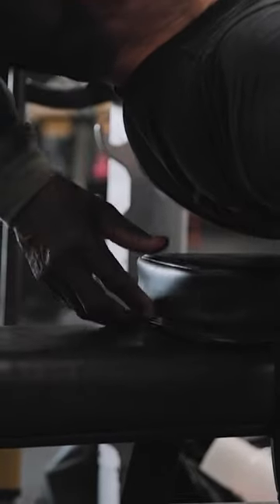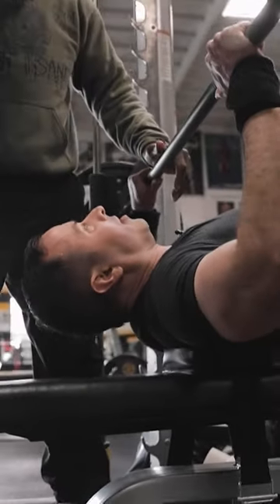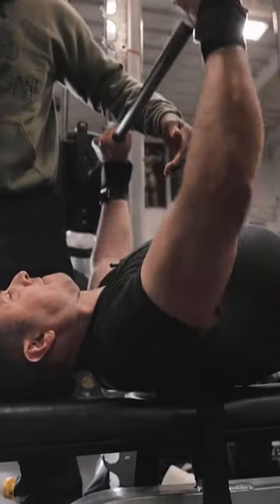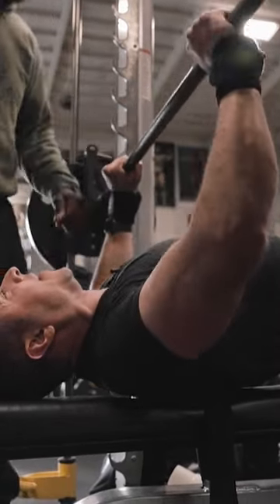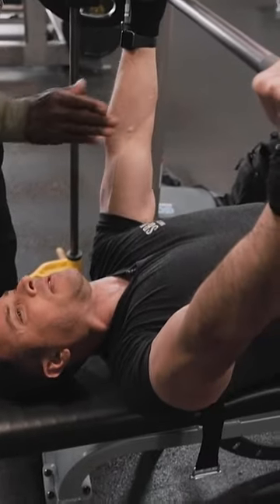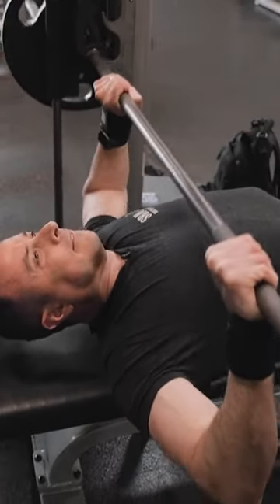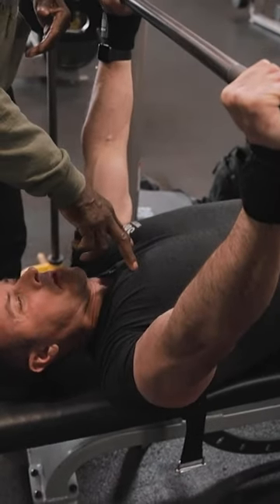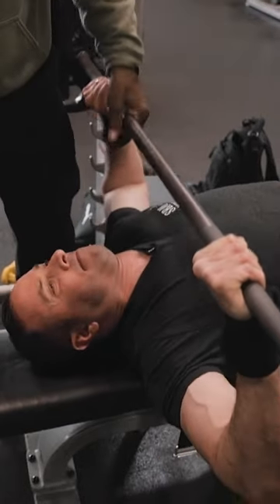Chrles Glass -How to perfectly position the bar for Guillotine press